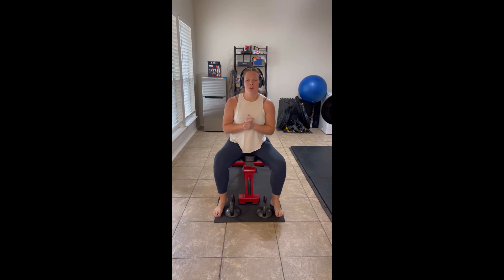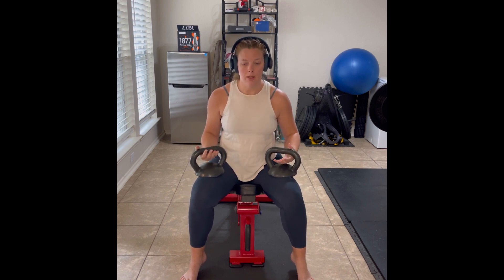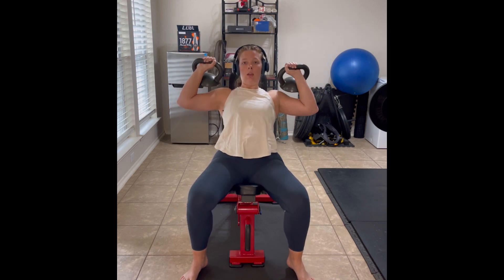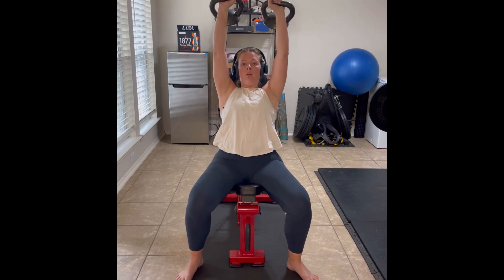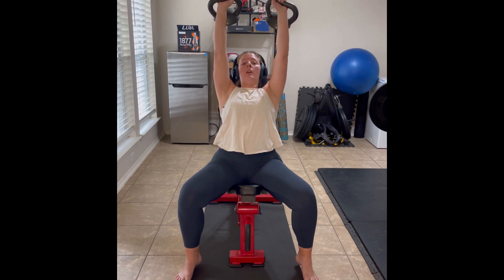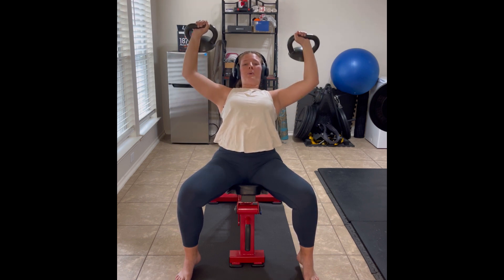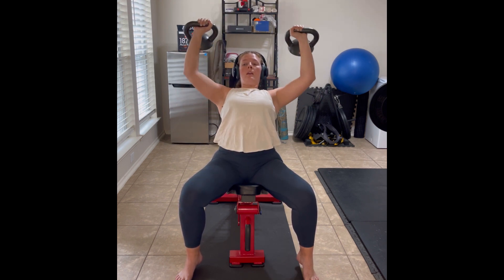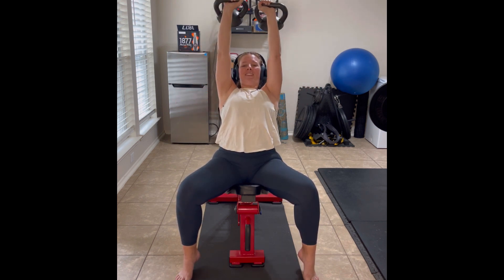Shoulder Press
Quick little 90 second video tutorial on how I coach people through the shoulder press! I don't like hard and fast rules around arm position - pick a position that feels best for YOU. Biggest things to remember are to keep that core tight & shoulder blades tight.